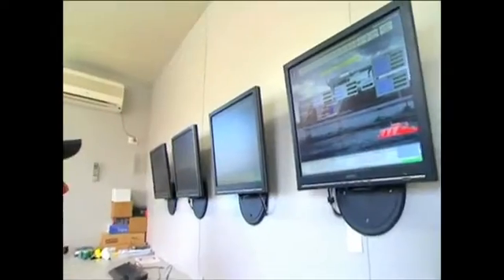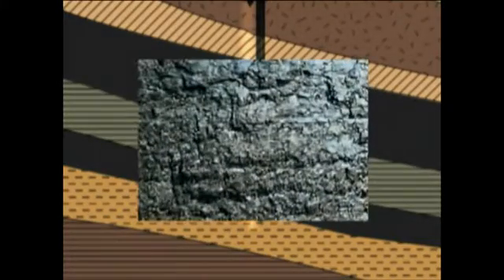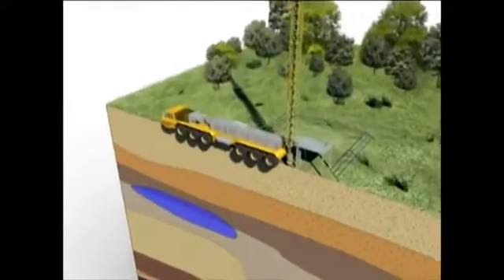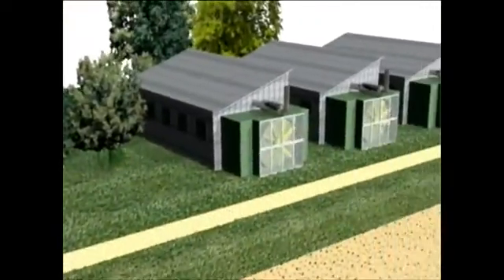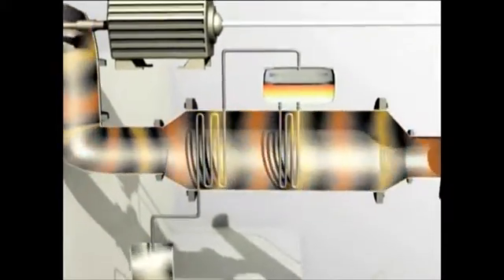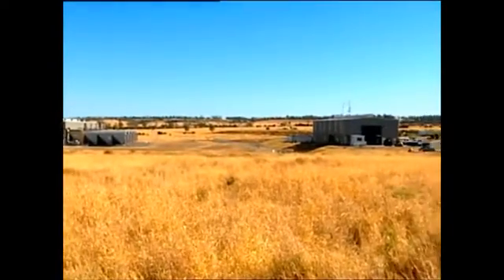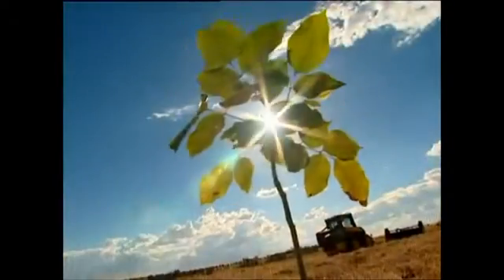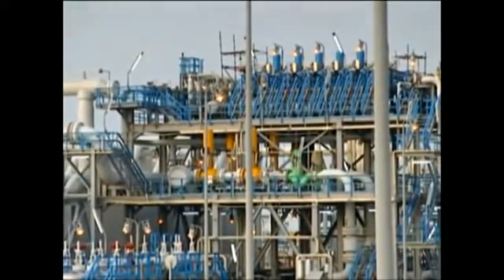Coal Gas Seam Drilling simplified